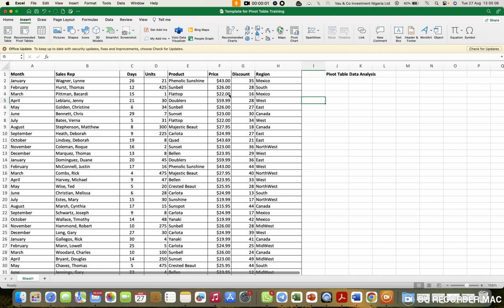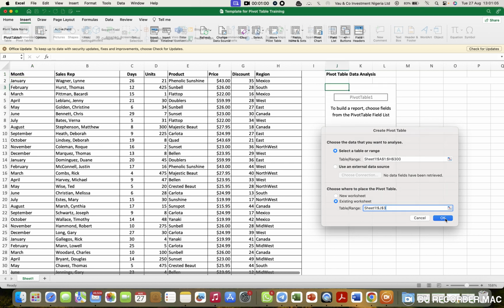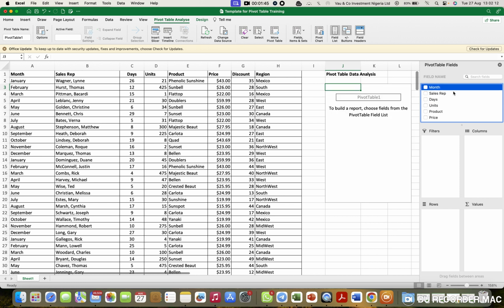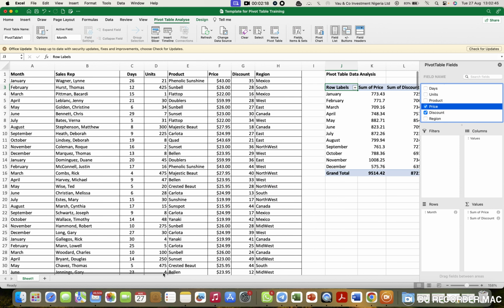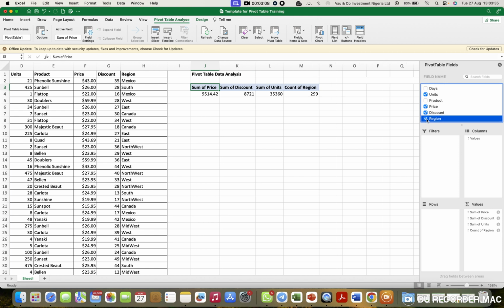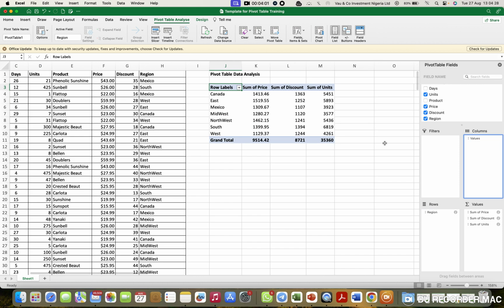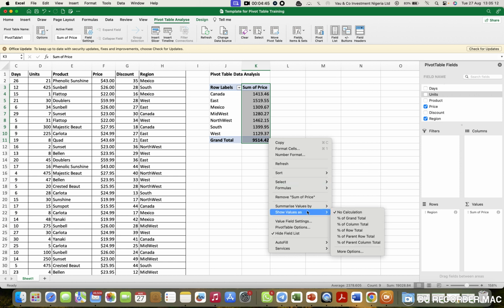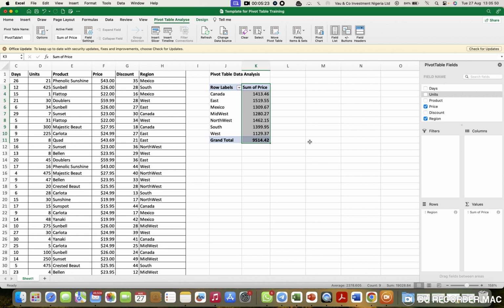PIVOT TABLE TRAINING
MS Excel Pivot Table Training